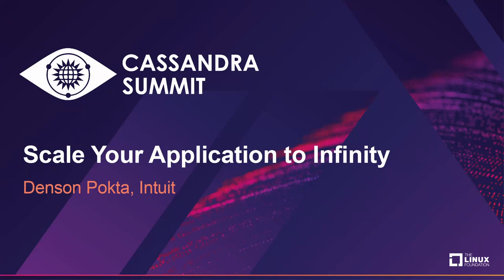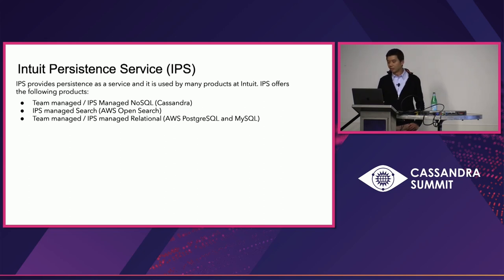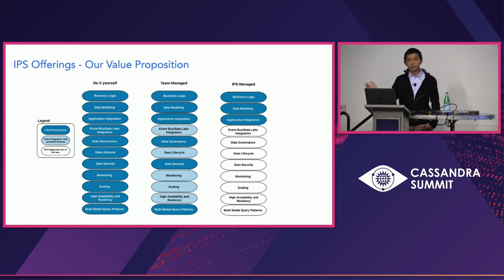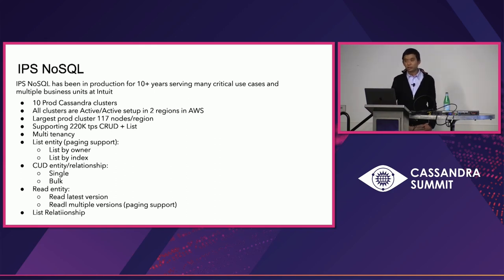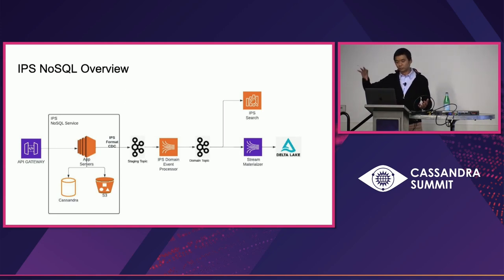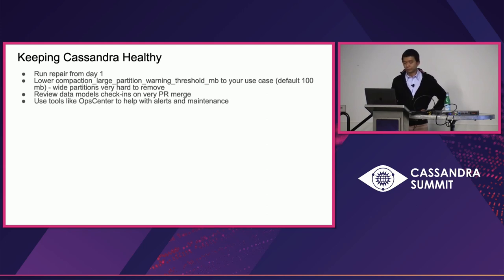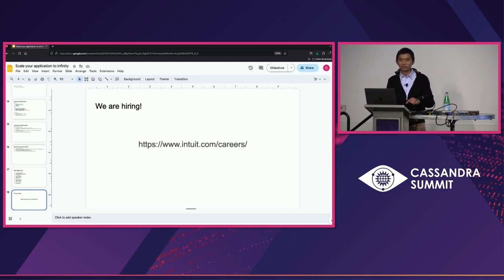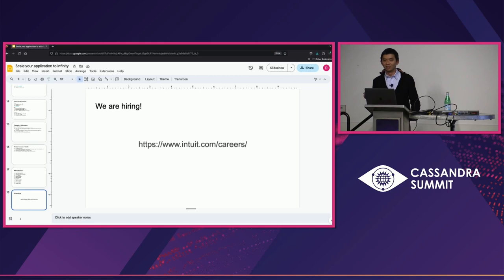Scale Your Application to Infinity - Denson Pokta, Intuit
I am going to describe how IPS provides persistence service for hundreds of services internal to Intuit. Clients describe their entities, binary indices, and relationships in XML. IPS internally mapped these schemas to Cassandra. Internally, These schemas are propagated to downstream systems like Elastic Search and Data Lake tables. IPS only provisioned 6 C* tables. I will present sample XML schema and how they are mapped to Cassandra tables. In addition, I'll present 2 pager best practices for running Cassandra.